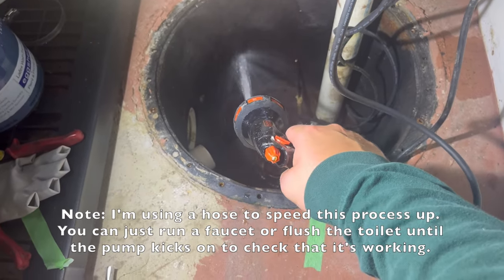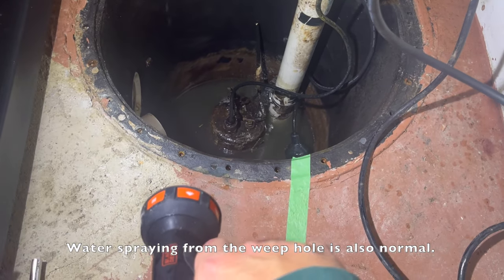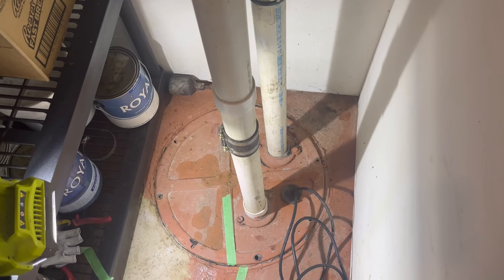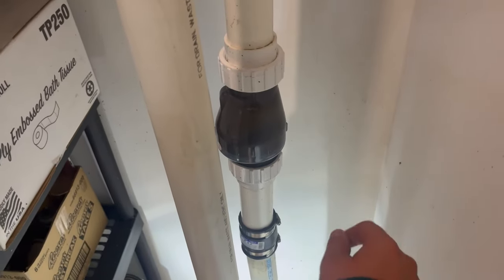Why does my sump pump keep running? How to replace the float switch on an ejector pump.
If the sump pump in your basement or ejector pit is constantly running, chances are that the float switch has gone bad and needs to be replaced. In this video I walk you through step by step on what I did to replace the bad switch on this sump pump. Consult all local plumbing codes before doing your own plumbing work and when in doubt hire a professional.

Below is a universal style float switch that will work for most sump pumps.

Sump pump float switch

Quiet Check Valve 2"